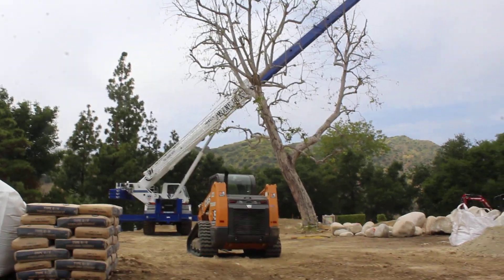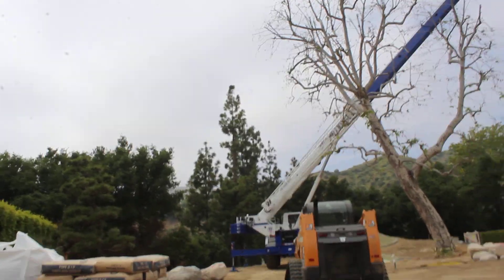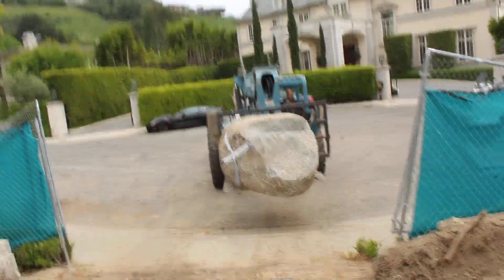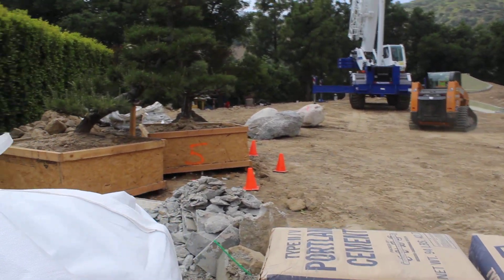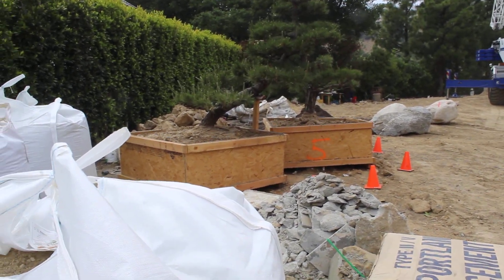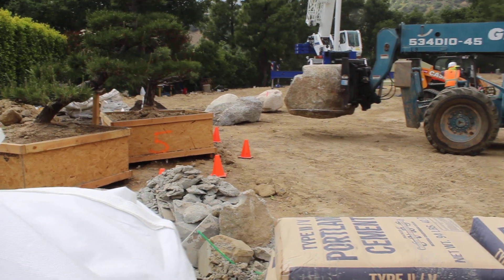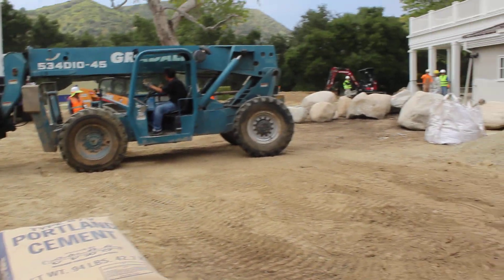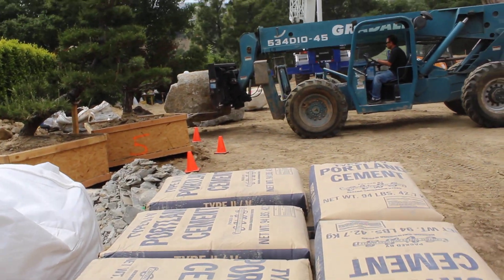Busy Boulder Job Site